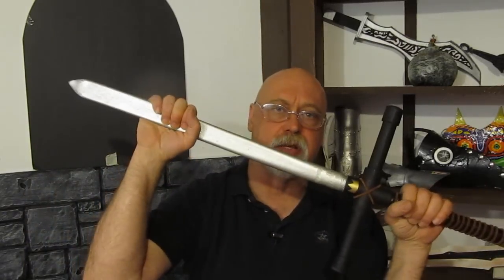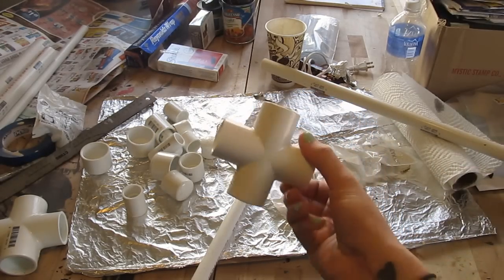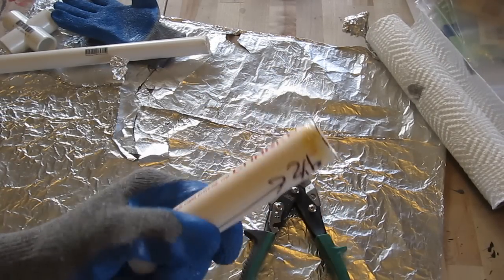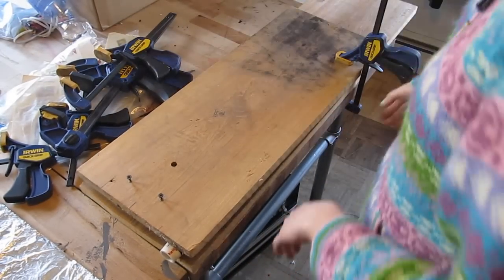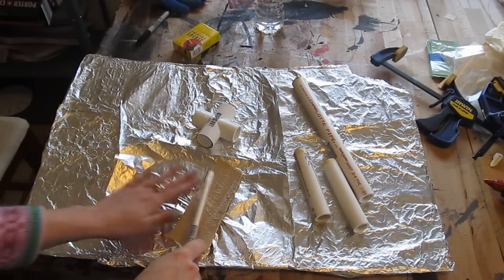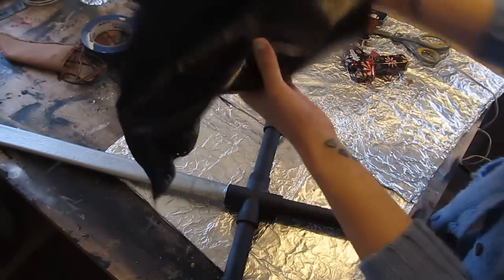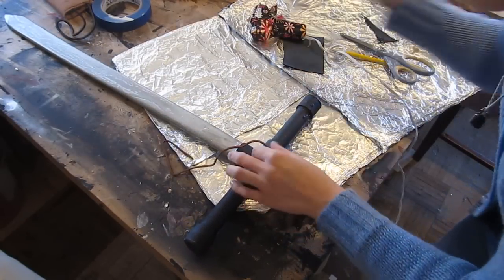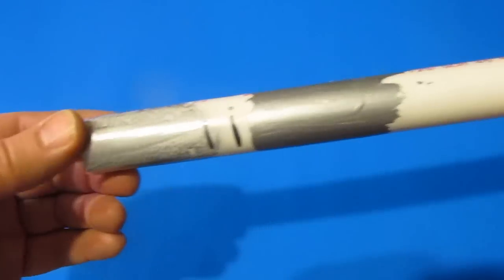How to Make a PVC sword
This is a tutorial showing you how to make a very strong and durable sword out of PVC plastic pipe. It is a plastic piping that is sold very cheaply in hardware and home improvement stores. You can also get lots of connectors and other pieces to make some creative swords  for very cheap. You can also heat, bend and shape it with a heat gun if you want. I show you how.

 In this tutorial I take you through the whole process from start to finish and we make a very nice sword.

For more tips and information about PVC swords including how to make a dagger and what kinds of paint to use visit my web tutorial here:

If you make this project send me a picture.
I will email you a signed certificate of contribution as a thanks.